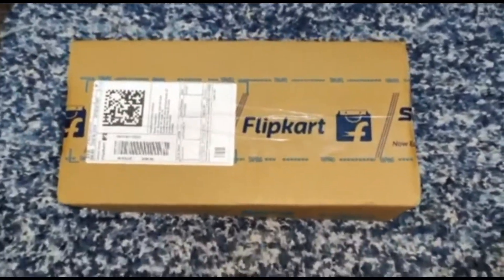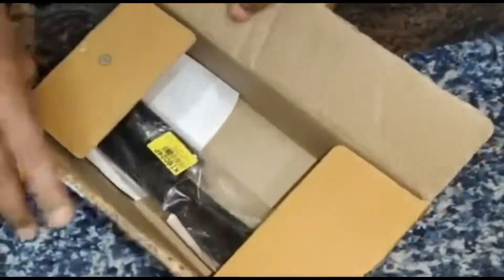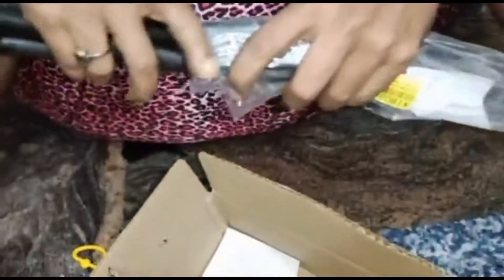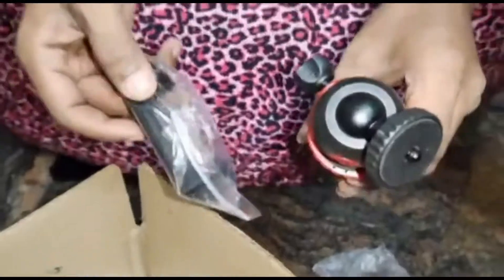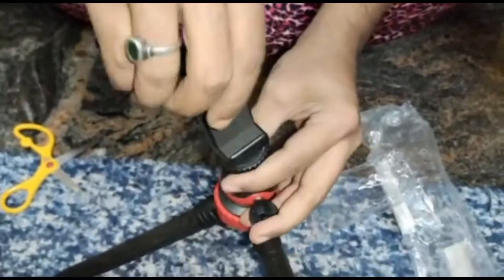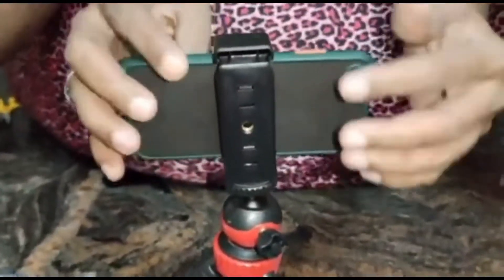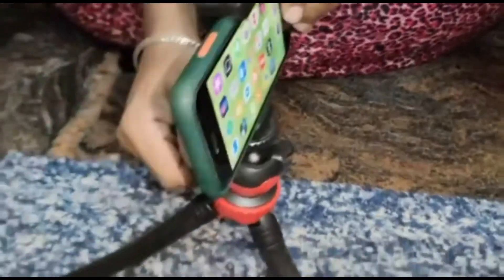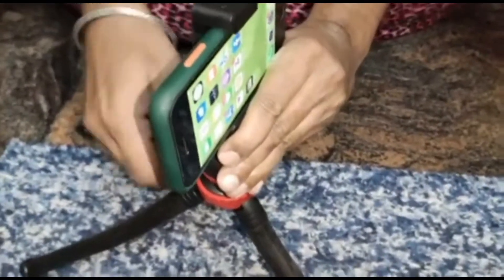Unboxing Flipkart Tripod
Flipkart Smartbuy Product.